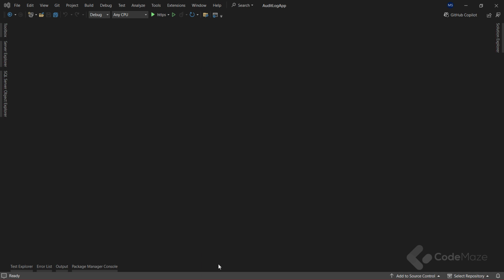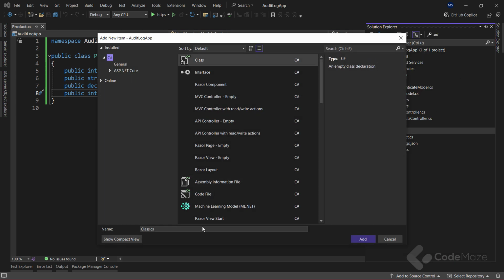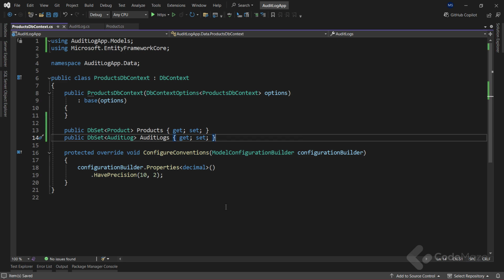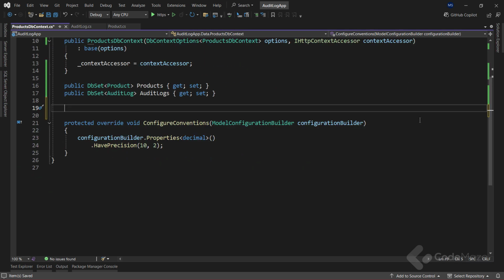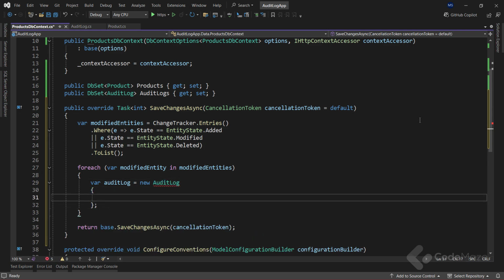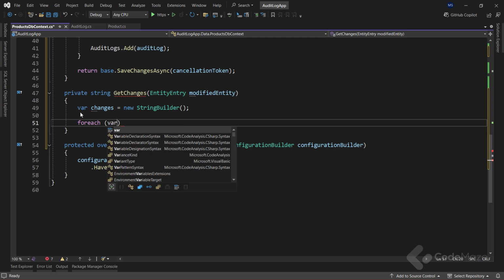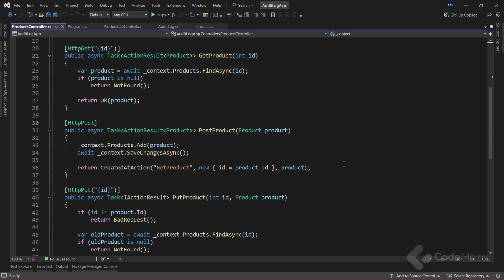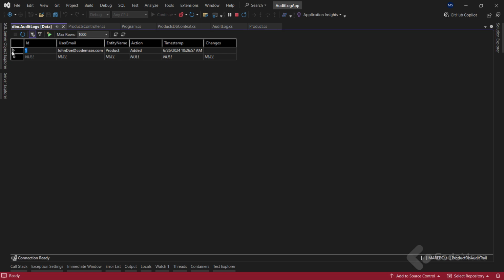Audit Trail Implementation in ASP.NET Core Web API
Hi everyone. My name is Marinko Spasojevic and in this video, I will show you the proper way of implementing an audit trail in ASP.NET Core Web API.

An audit trail refers to the record of all activities that the users perform in an application. We use it to identify who accessed the application, what changes were made, etc.

An audit trail typically includes the information about:

The author of the change
The date and time of the change
The type of change
The changed data

We can store audit trail data in databases, files, storage services, etc. The most common way is to store this kind of data in the application database and we are going to learn how to do that.